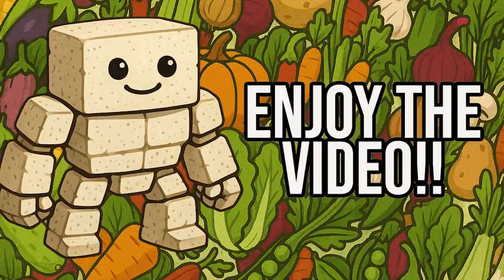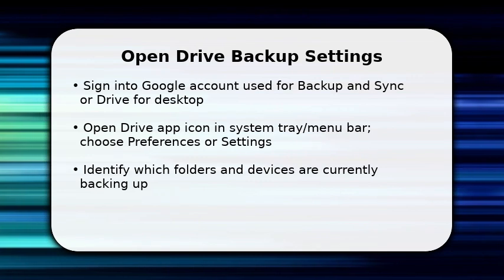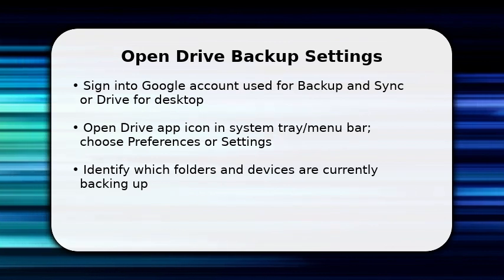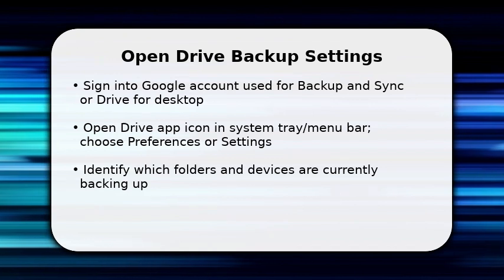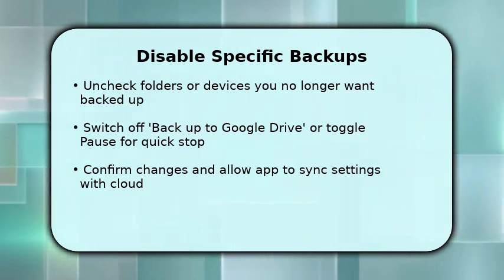How to Turn Off Backup in Google Drive (updated)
How to Turn Off Backup in Google Drive (updated) | 🔒 Surfshark VPN Deal — Stay private and secure. $1.99/mo + 3 Months Free ▸

Learn the step-byzymg how to disable Google Drive backups with our detailed guide. Understand why it's important, and get hands-on instructions for managing your data privacy effectively.

Google Drive, disable backup, turn off Backup settings, manage Google Drive account, data privacy,